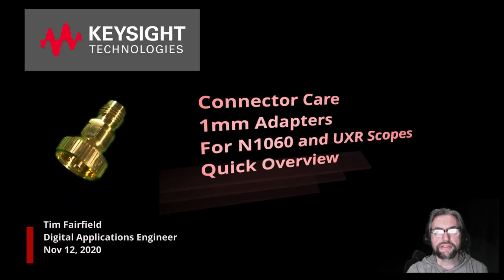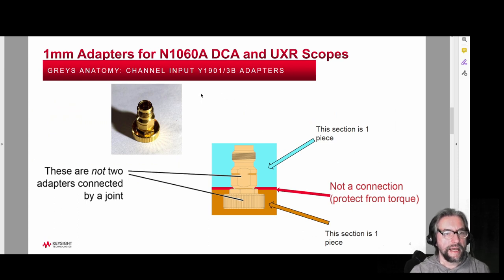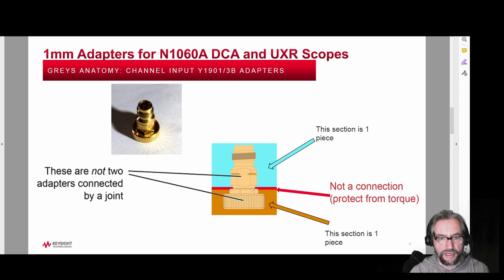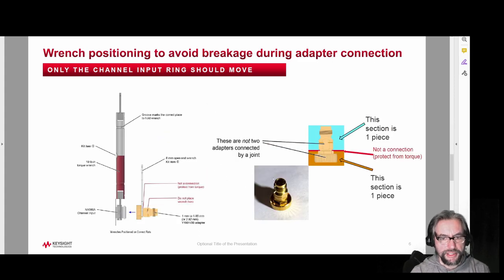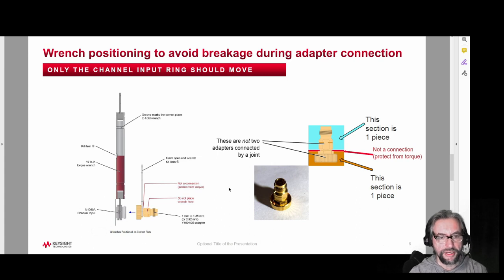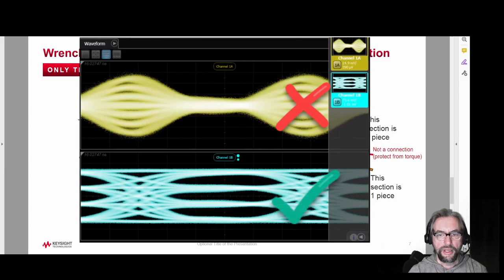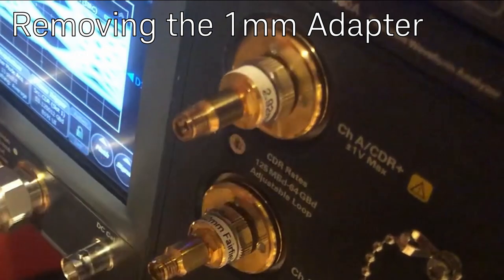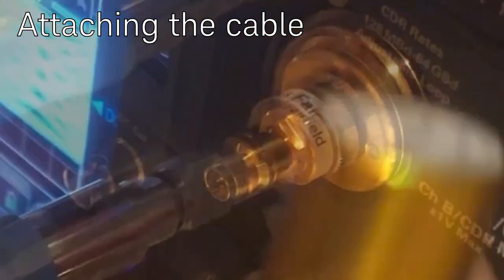1mm connector care (short version) for N1060 and UXR 1mm Adapters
This is the Coles notes version of the Connector care training for 1mm Adapters.
Video Index
0:00 Start
0:15 Slideshow
4:18 Physical Demonstration